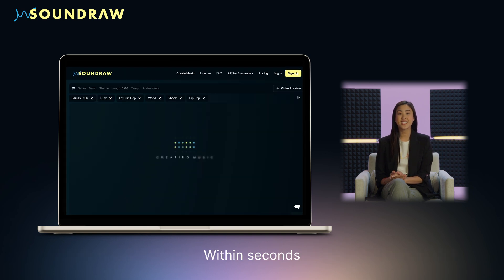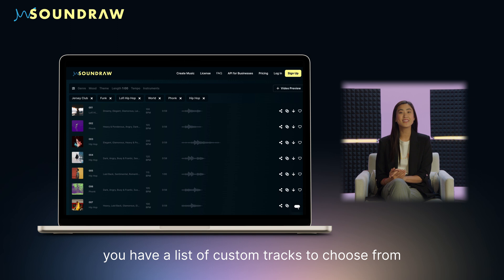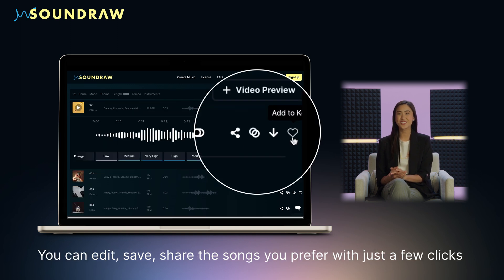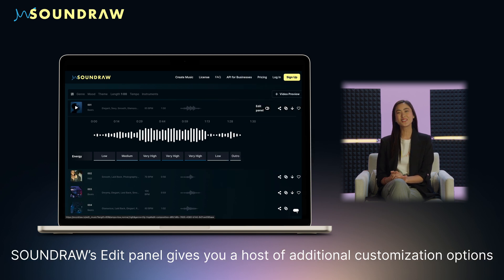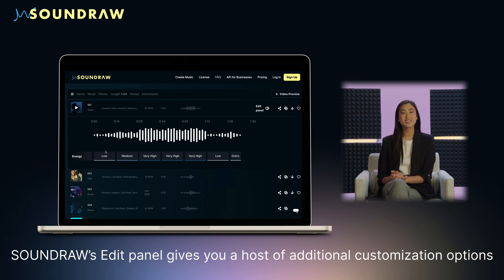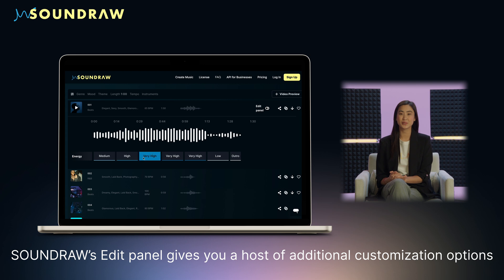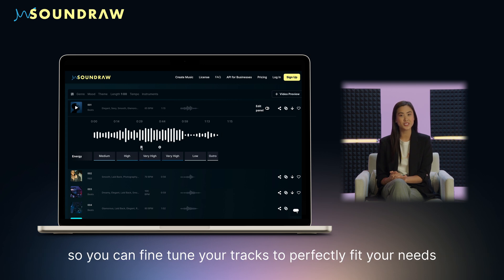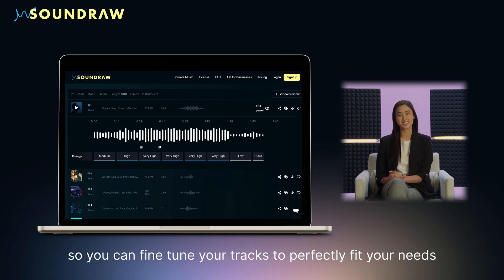Unlock the Power of AI Music with SOUNDRAW API | Enhance Your Business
Discover how SOUNDRAW's API can amplify your products and services! In this video, we introduce SOUNDRAW and explain what an API is, showcasing two successful integrations with brands like Captions and Canva. Learn step-by-step how our API functions and how it can benefit your business by powering your applications with AI-generated music. Dive into the pricing options and find out how you can leverage SOUNDRAW’s technology to elevate your offerings and stay ahead in the market!

00:00 - Intro
00:42 - What is SOUNDRAW?
01:24 - What is an API?
01:55 - Brand Showcase 1
02:36 - Brand Showcase 2
03:18 - How the SOUNDRAW API works step-by-step
03:53 - Pricing
04:18 -  Outro

The official YouTube channel for SOUNDRAW